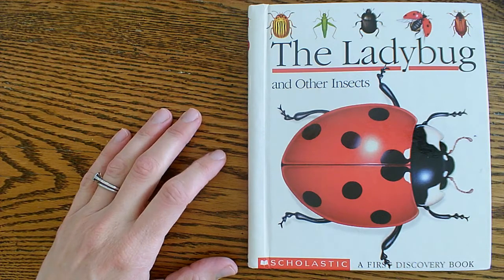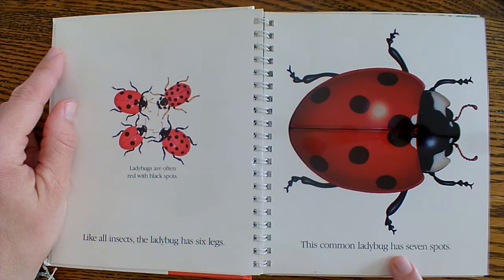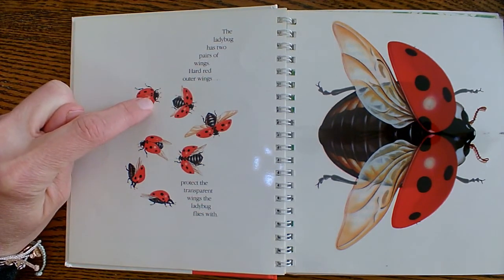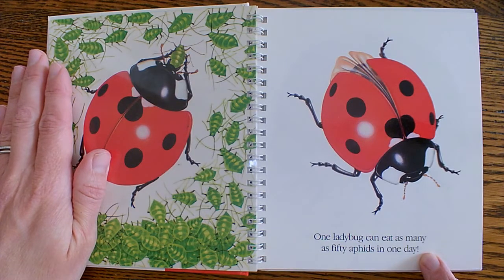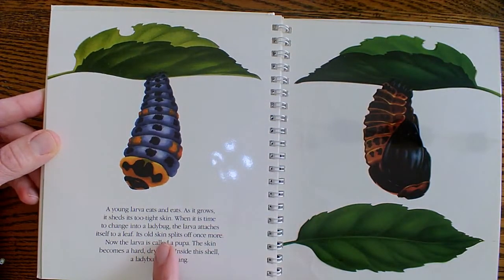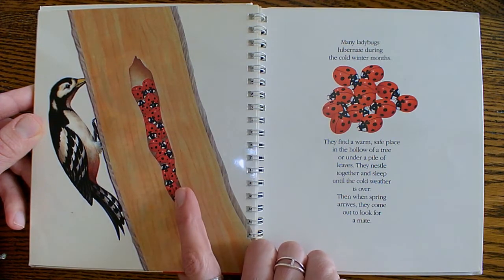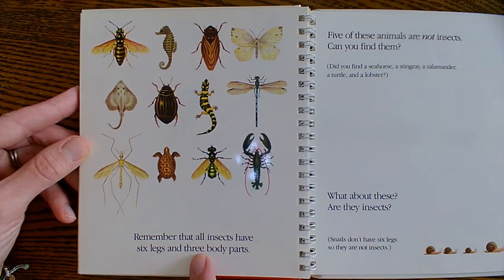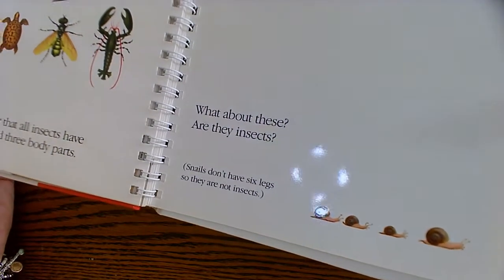Read Aloud: Ladybug Life Cycle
Join Mrs. Dow as she reads you a fun book full of facts about ladybugs!